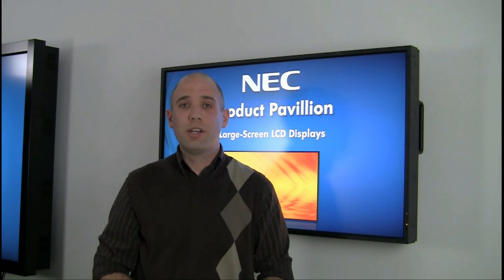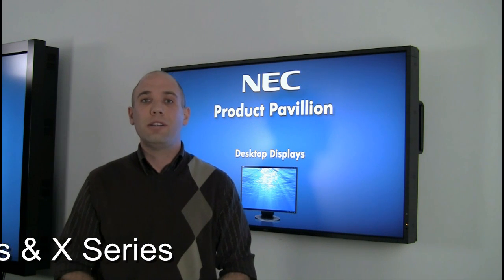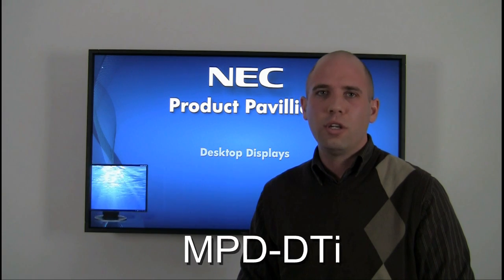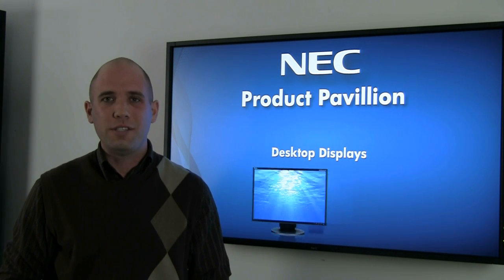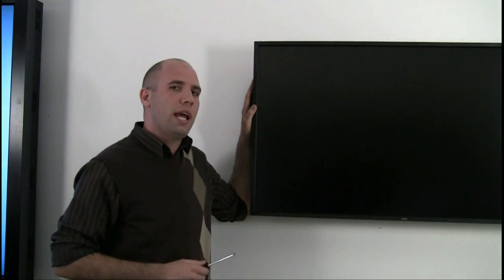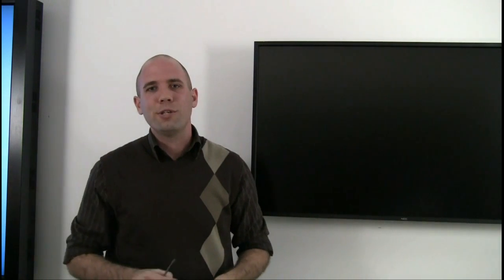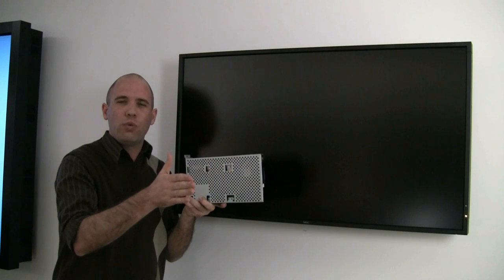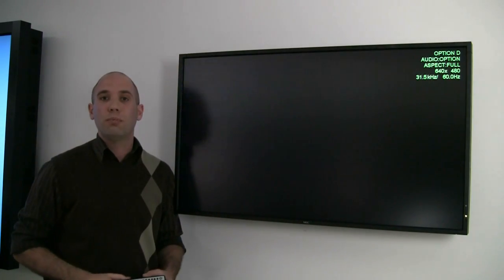How to load an NEC SBC | NEC Display Solutions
Learn how to install a Single Board Computer into an NEC LCD Display.